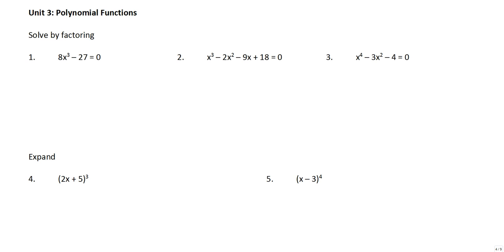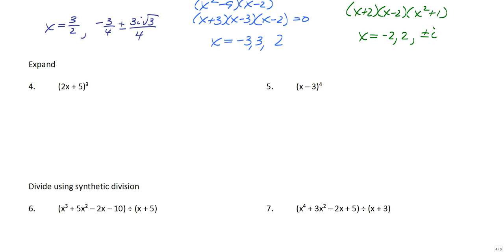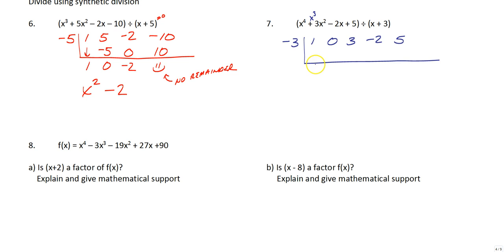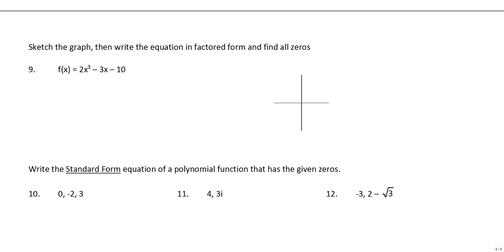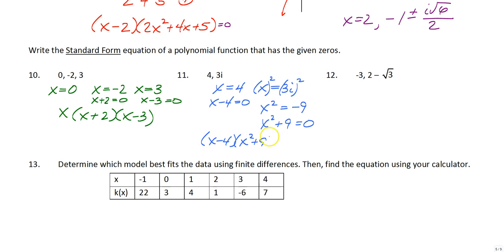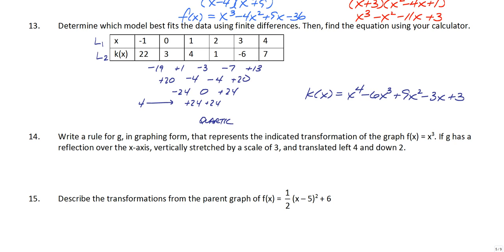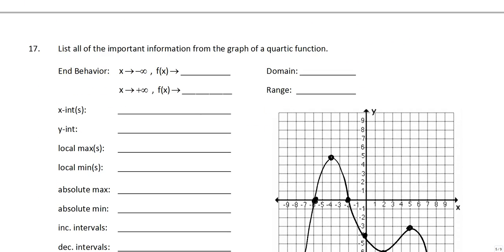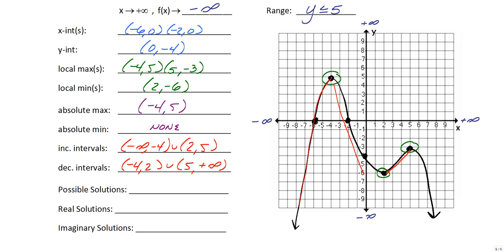Unit 3 Review